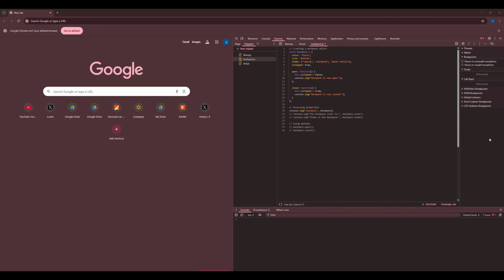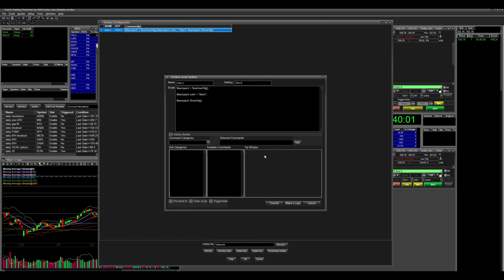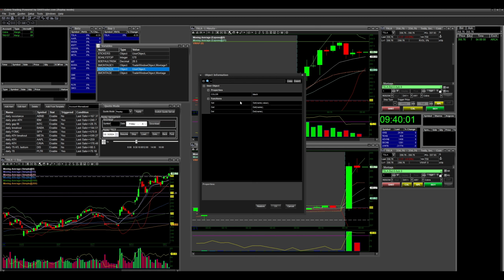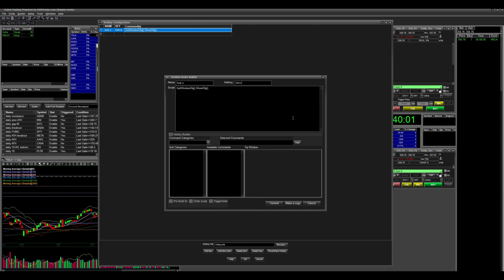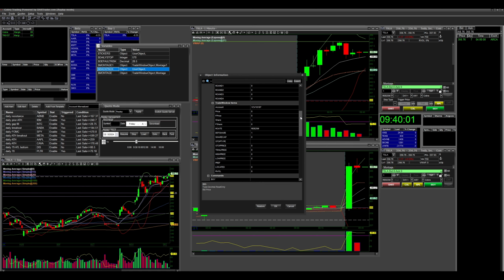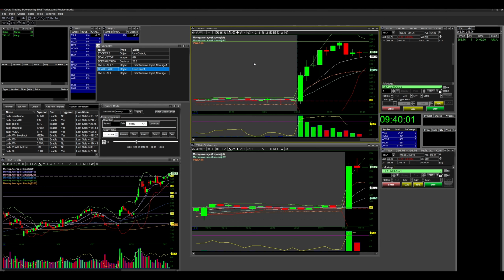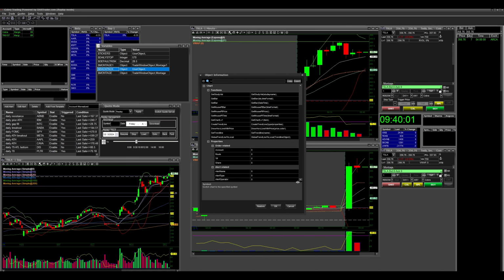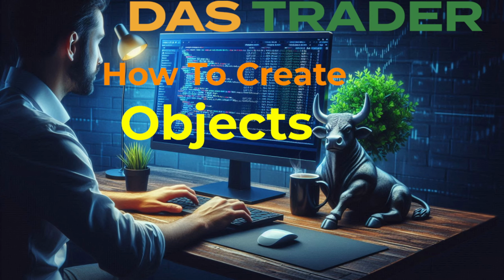How to Create and Use Objects in DAS Trader | Scripting Tutorial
In this video, we take the next step beyond creating variables and dive into working with objects inside DAS Trader.

I’ll break down what an object is in simple terms and show you how to code and create your own objects as well as interact with DAS's built-in objects like the Montage and Chart windows.

Topics Covered:
- What is an object? (Simple explanation)
- How to create your own objects in DAS hotkey script
- How to interact with DAS Trader system objects (Montage, Chart, etc.)
- Practical examples to automate your trading setups

🎯 Helpful for traders who want to automate tasks and customize DAS Trader scripts more powerfully.

0:00 - Intro
What is an Object? - 0:22
JavaScript Example - 0:33
DAS Backpack Example - 1:16
DAS Montage Object - 1:53
DAS Chart Object - 2:53